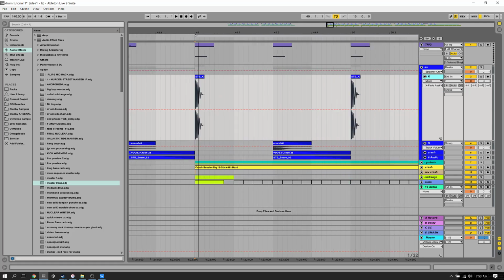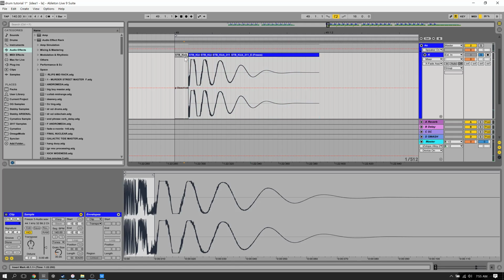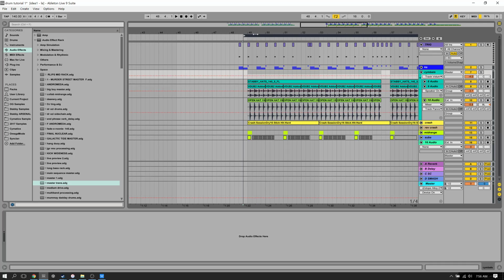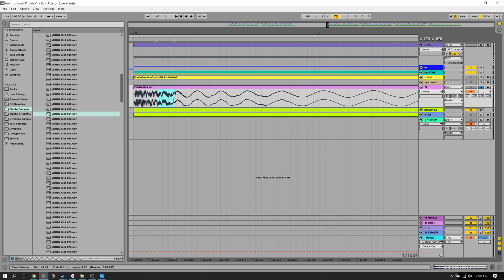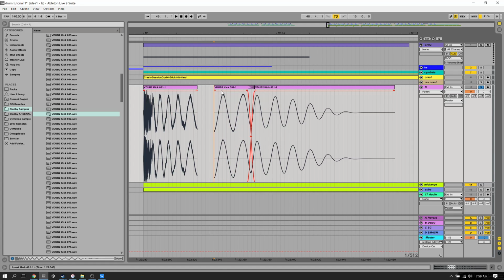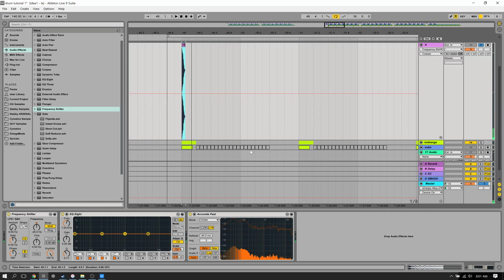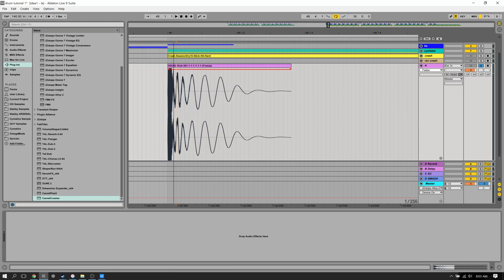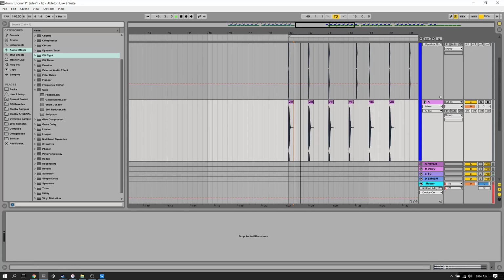Stabby Dubstep Drum Tutorial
i dont edit my videos

who cares